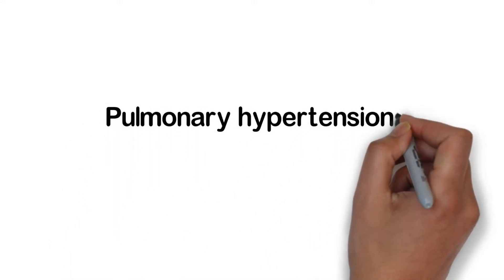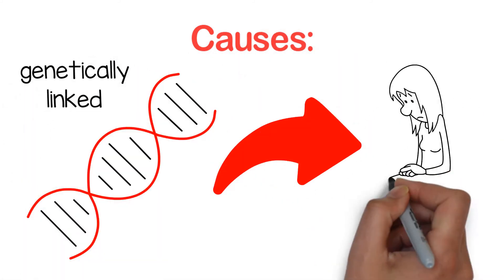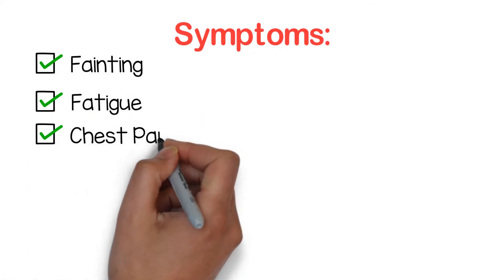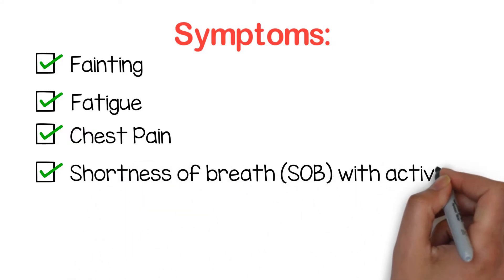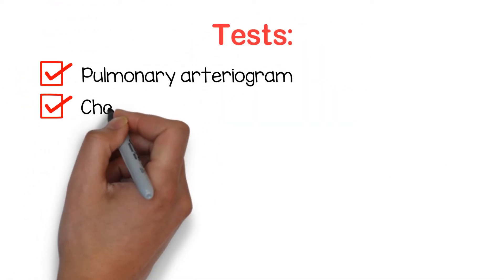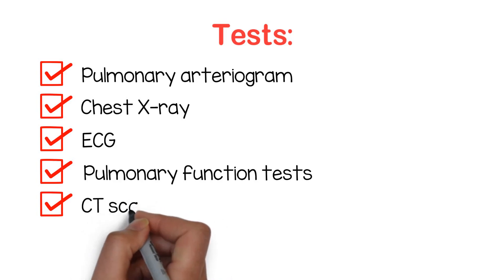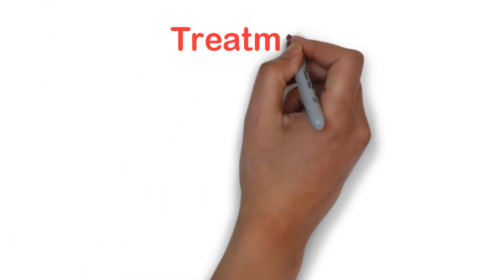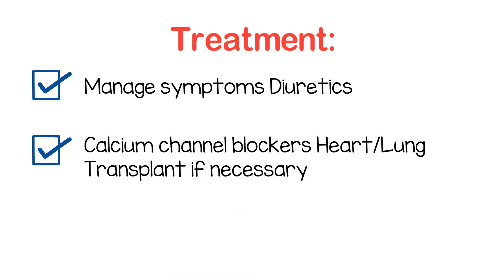Pulmonary Hypertension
Pulmonary hypertension: elevated BP in the lung arteries
Causes: A type of high blood pressure that affects arteries in the lungs and in the heart.
Pulmonary hypertension affects arteries in the lungs and the right side of the heart. May be genetically linked More predominant in women
Symptoms:
Fainting
Fatigue
Chest Pain
SOB with activity LE edema Weakness

Tests:Pulmonary arteriogram Chest X-ray
ECG, Pulmonary function tests CT scan
Cardiac catheterization
Treatment: Manage symptoms Diuretics
Calcium channel blockers Heart/Lung Transplant if necessary